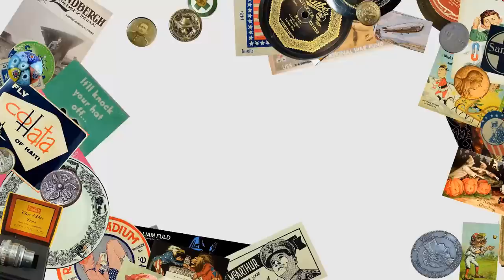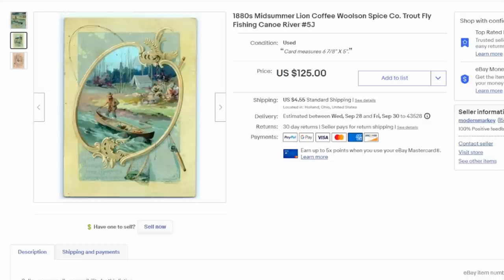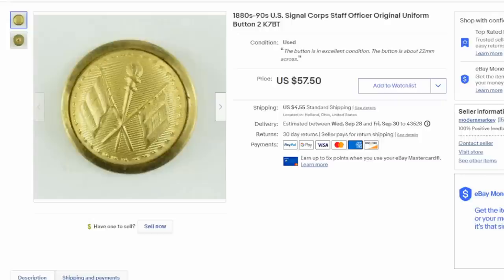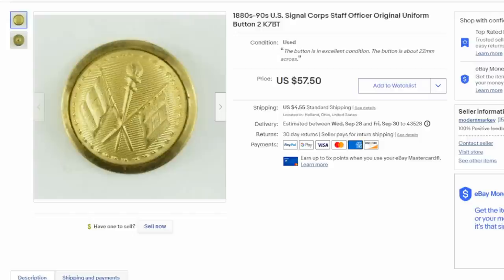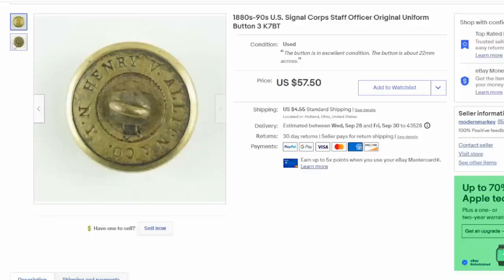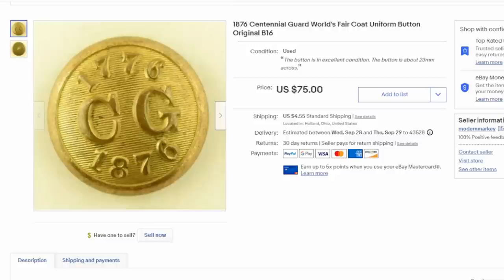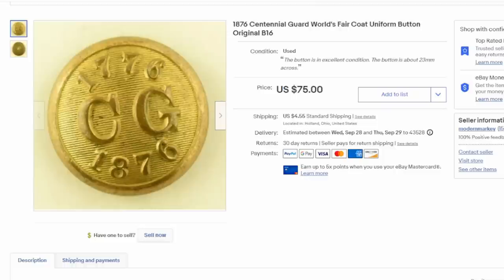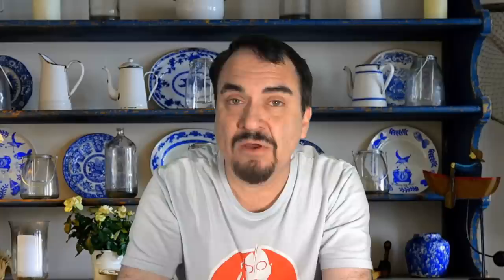Reason Why These Routinely Sell For Good Money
Some of the Mailing Supplies We Use:
2" Table Top Tape Dispenser
2” Tape For Dispenser Above
6" X 9" poly mailing bags
10” X 14” & Larger Poly Mailing Bags